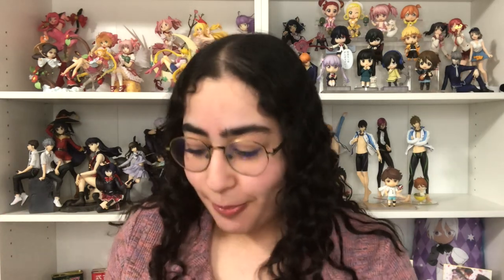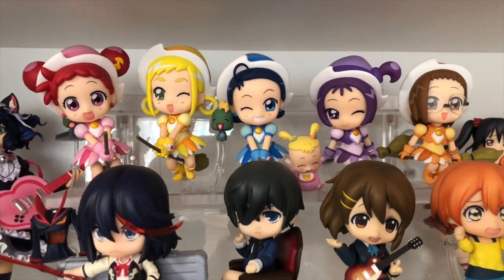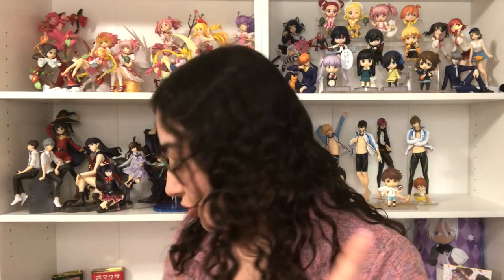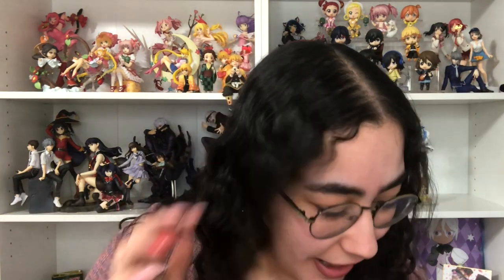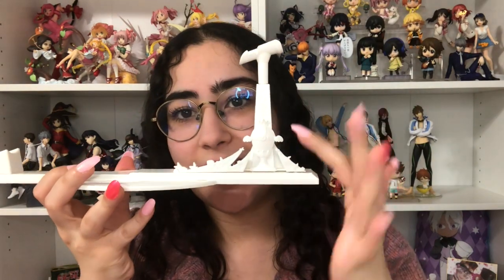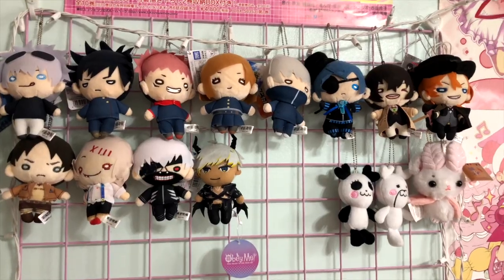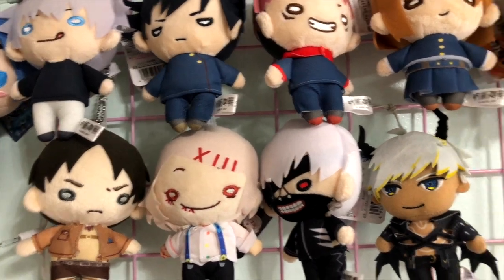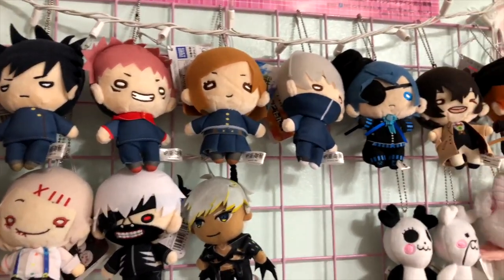Magical Girl Anime Haul! Figures, Wands, and MORE!